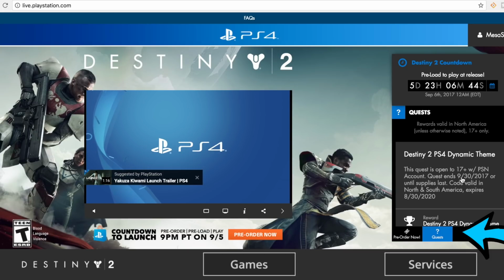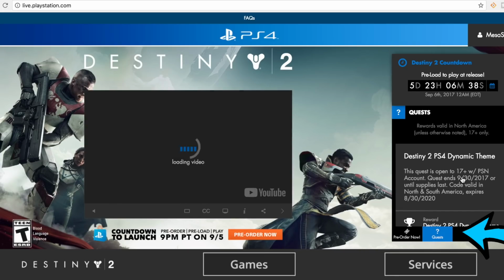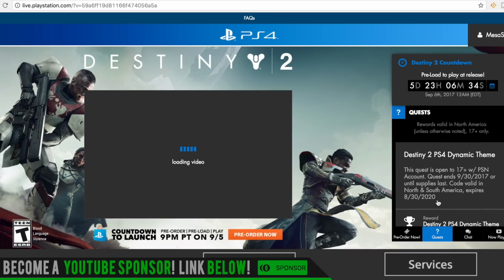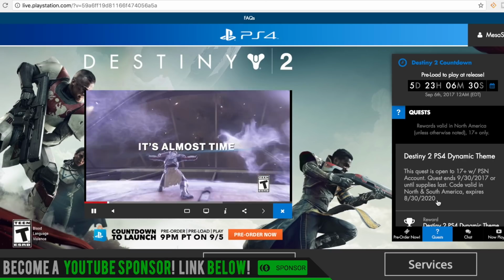Destiny 2. PS4 Pre-Download is Live, Size, Unlock Times & Amazing PS4 Dynamic Theme!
✅Join my PS4 Destiny FaceBook Group!

►Destiny 2. Vex DLC, Trials Of The Nine Modes, Leviathan Seen, New Tower, Wardiff Coil Exotic & More!

Music with permission:
CDK-Once Again